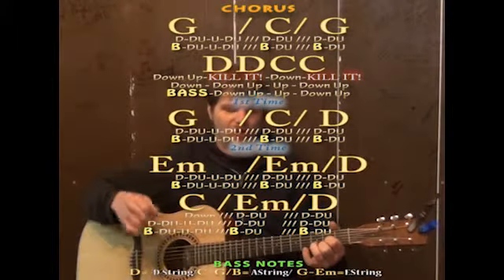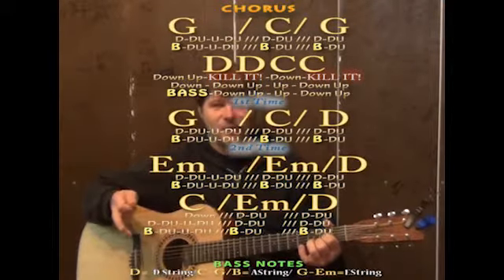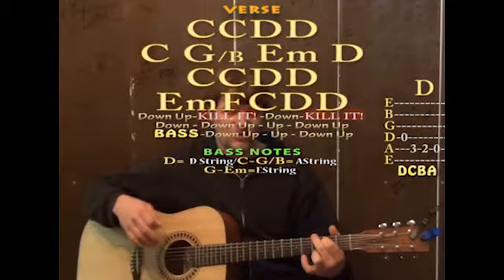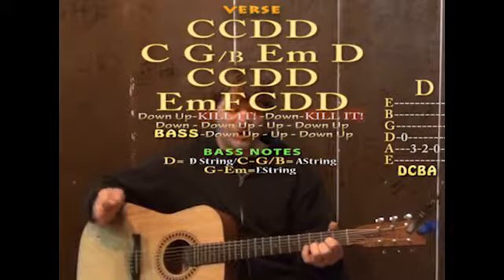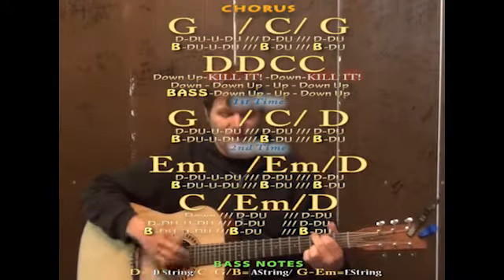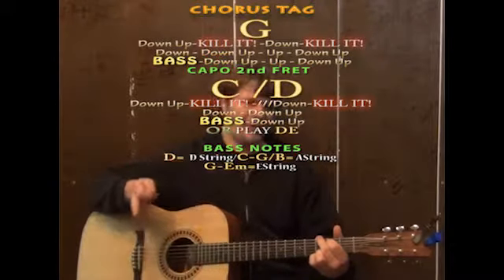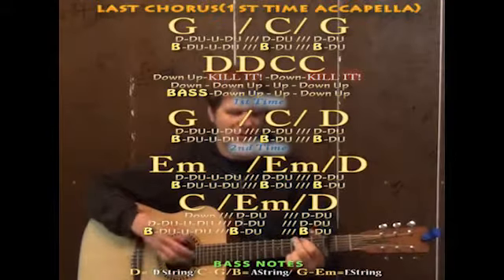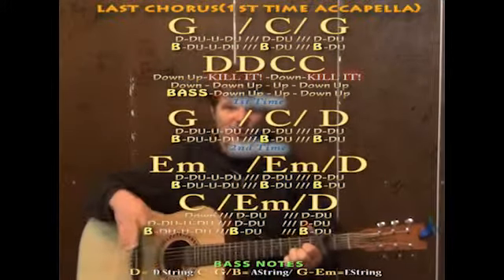Maybe You Were The One (Dude Mowrey) Easy Strum Guitar Lesson How to Play Tutorial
Super easy guitar lesson on how to playMaybe You Were The One by Dude Mowry with chords and strum patterns to cover the song or play with the recording ;) ELVIS GUITAR LESSONS